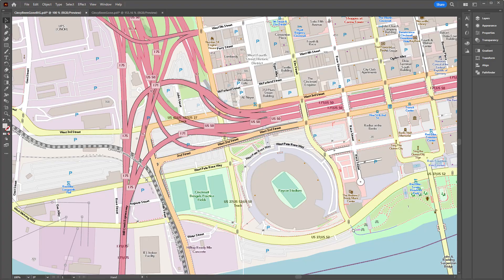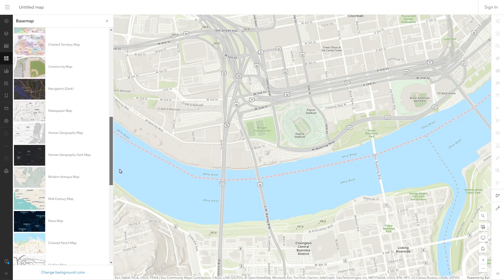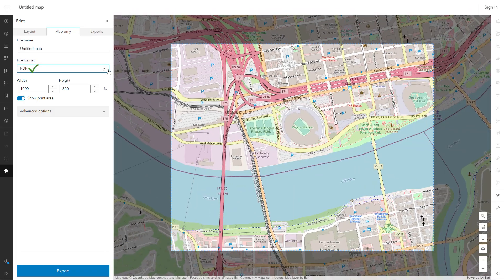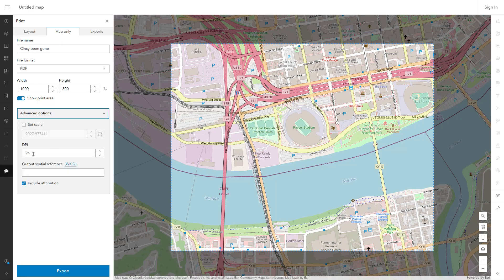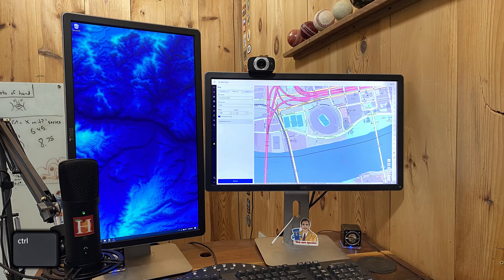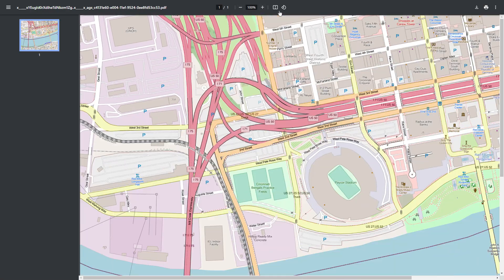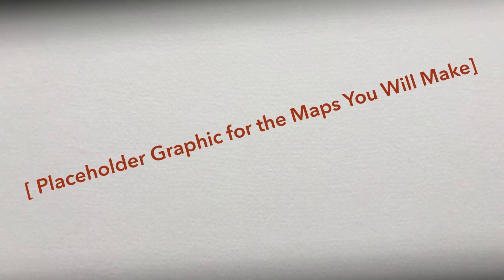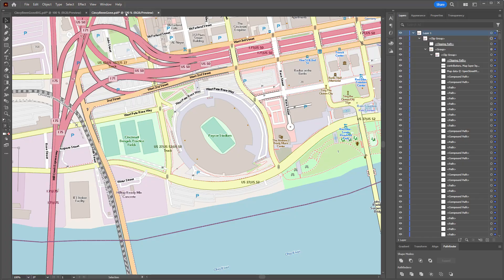Download Map Data for Graphic Design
Graphic designers! Here's an easy way to grab beautiful accurate open map data for your design work. Real data. No tracing. Download vector map data as points, lines, and polygons, all styled and ready for your work in Illustrator or whatever program you use. Maps rule, and it's too fun not to dive into the cartographic tomfoolery.

0:00 Graphic designers, fear not!
0:38 Choosing a map for download (OpenStreetmap)
1:00 Padawan mode: print to PDF
1:51 Jedi Knight mode: sneaking high resolution
3:44 Encouragement from an insider
4:11 Force Ghost mode: Maps for Adobe